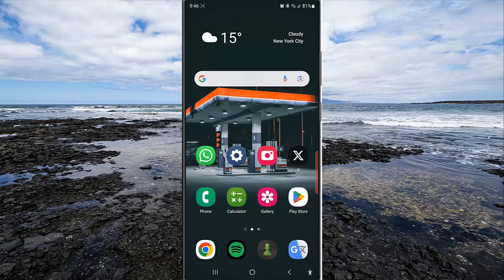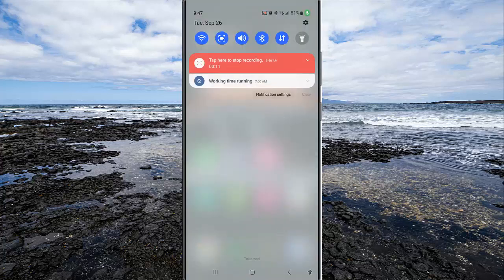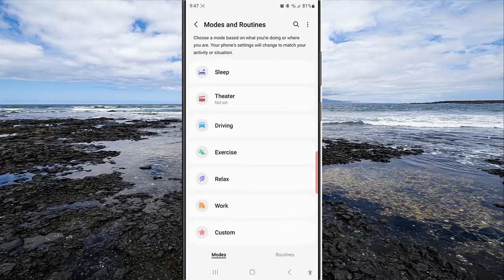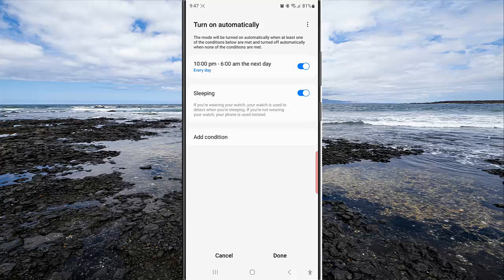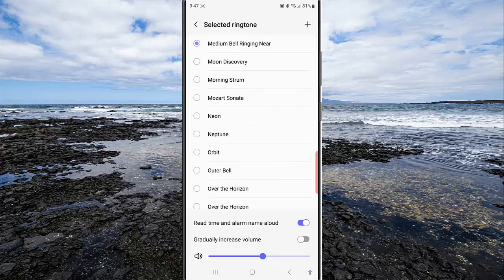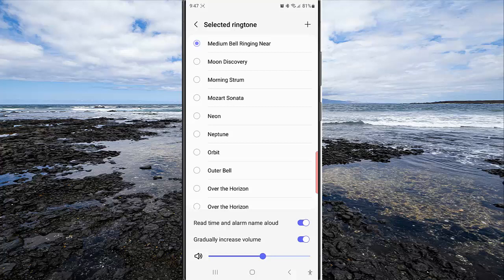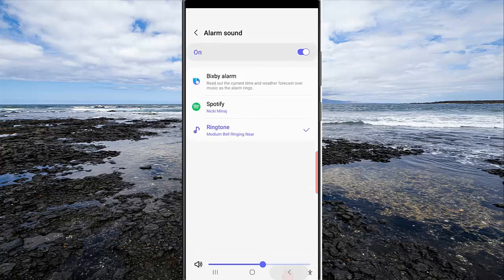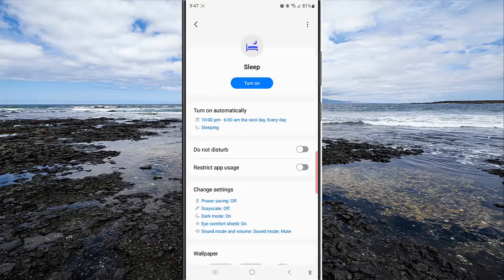Samsung Galaxy S23 Ultra : How to gradually increase wake up alarm volume of the sleep mode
In this video, you will find the steps on how to gradually increase wake up alarm volume of the sleep mode in Samsung Galaxy S23/S23+/S23 Ultra. When you select Ringtone as your wake alarm sound in the sleep mode, you can enable Gradually increase volume option so your phone will gradually increase wake up alarm volume as it rings. This video uses Samsung Galaxy S23 Ultra SM-S918B/DS International version runs with Android 13(Tiramisu)